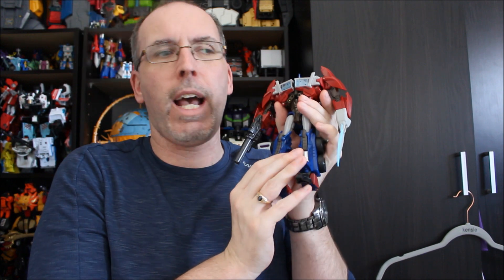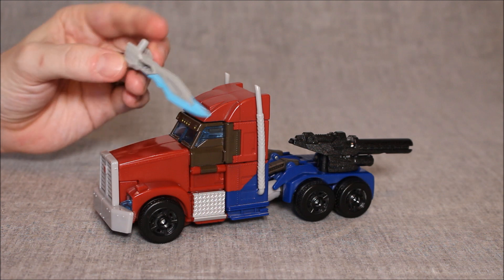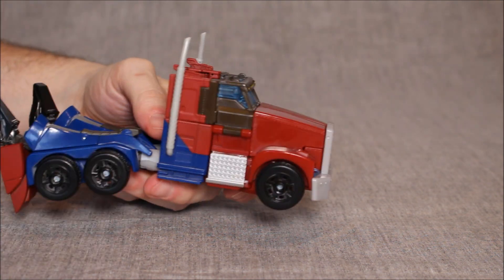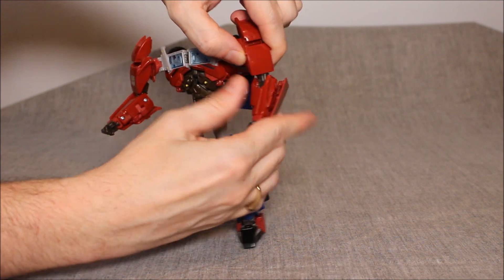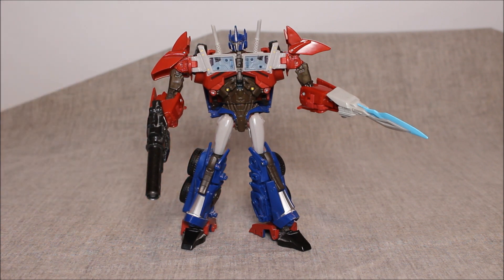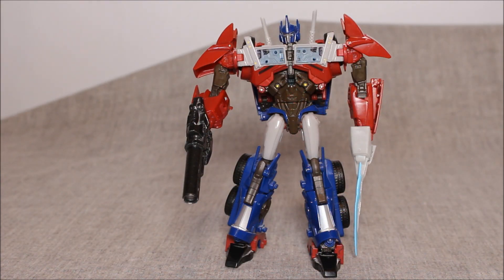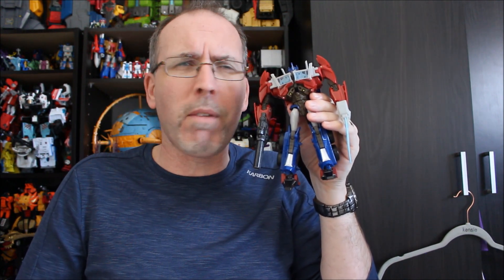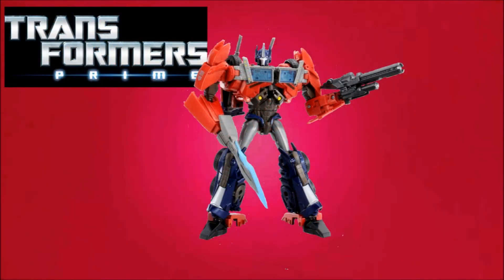Transformers Prime First Edition Optimus Prime - GotBot True Review NUMBER 1065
This time we look at the Transformers Prime First Edition Optimus Prime. This mold has recently been adapted by APC Toys and while I do make comments throughout, this is a lookback at the original and authentic version.

Produced By:
Joel CZ

Micheal Desrosiers
PAUL IN HIS PRIME
Warren Lafnear
BS PRIME